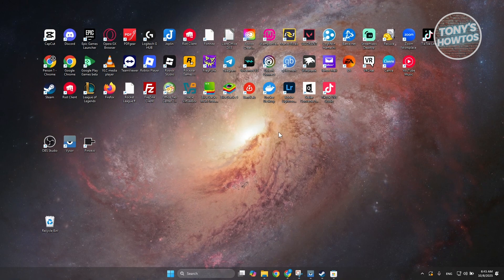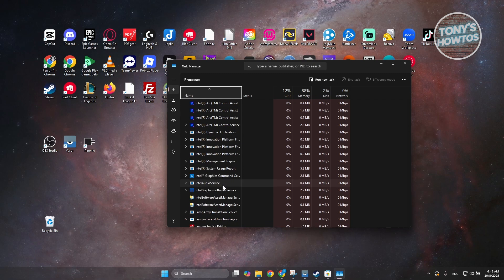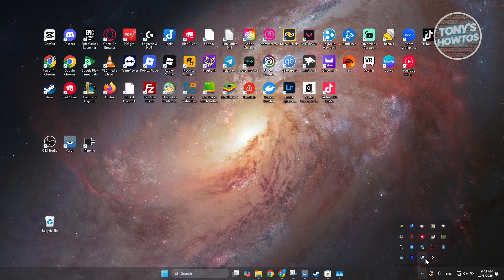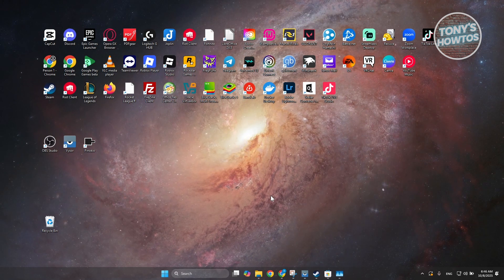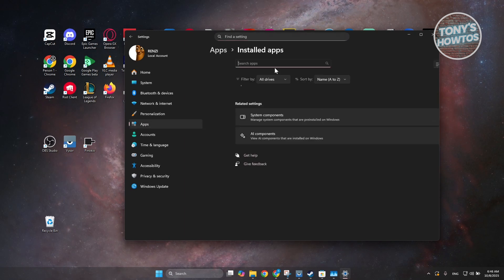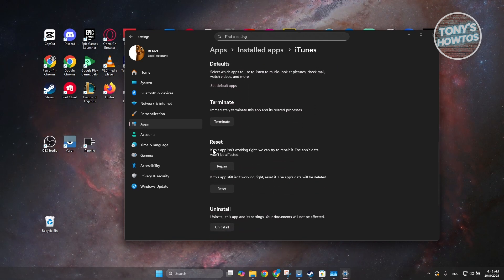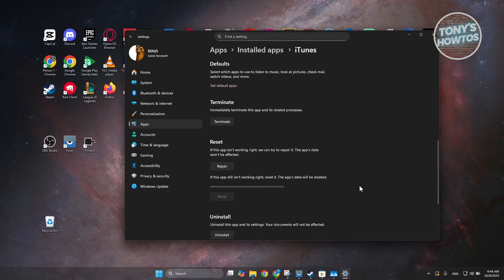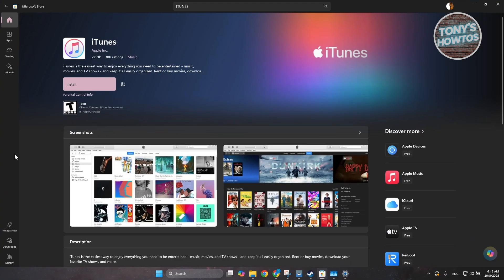How to Fix iTunes Not Opening on Windows (Crashing, Not Working, 2026)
In this video, I show you How to Fix iTunes Not Opening on Windows (Crashing, Not Working) in 2026. The quick and easy tutorial how to fix iTunes Not Working Detecting iPhone on windows 11 laptop. Do you want to know step by step How To Fix iPhone Not Showing Up On iTunes Windows PC in 2026? Yes? Great!